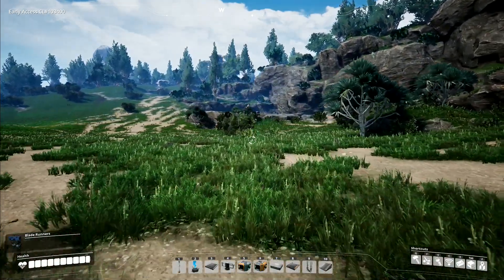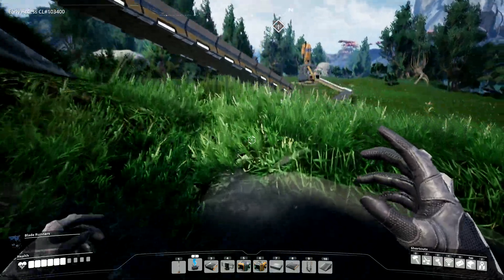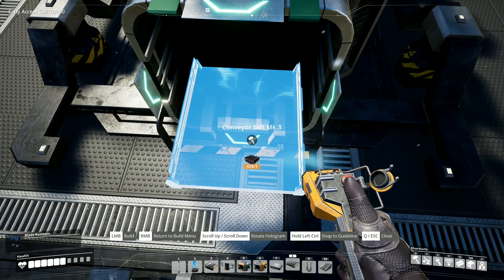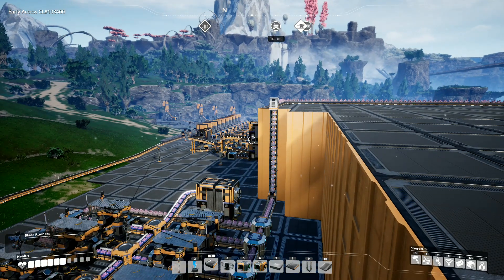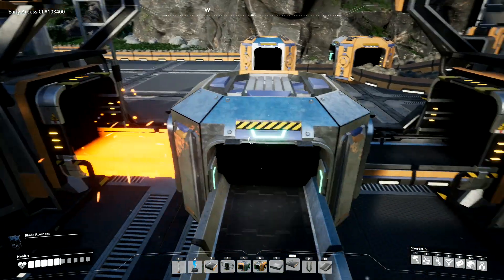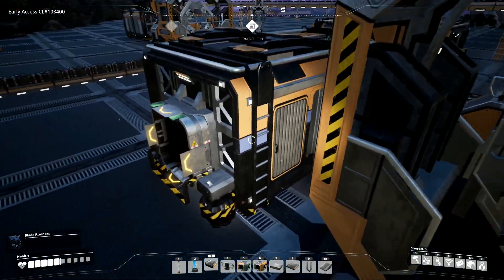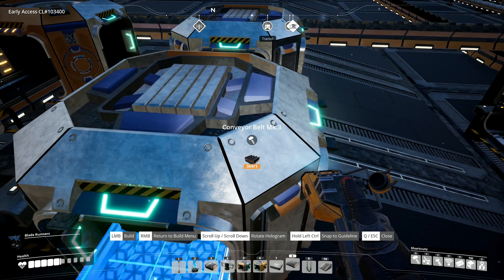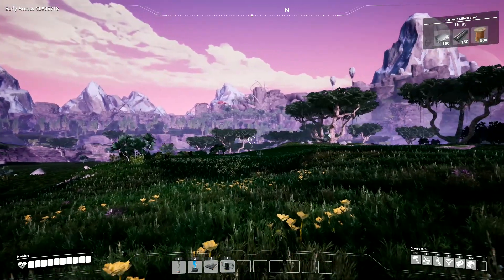Let's Play Satisfactory #100: Concrete Storage!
We're going to start making a large concrete storage area, with plenty of room for many thousands of pieces of concrete.  It's going to be the biggest storage system we've ever made!